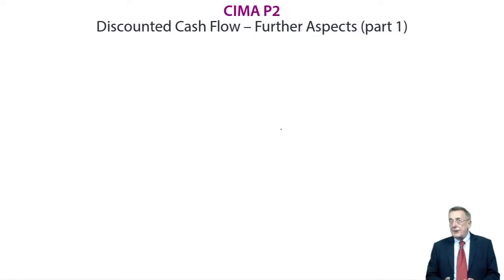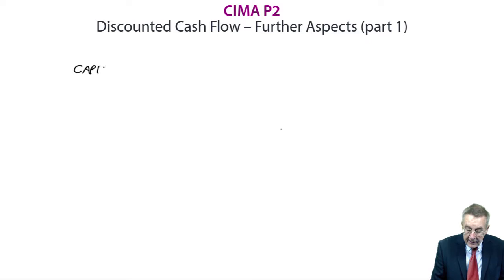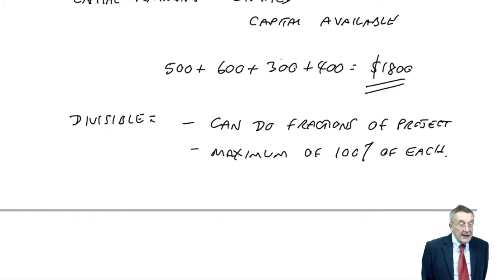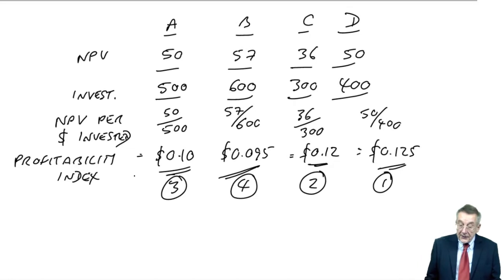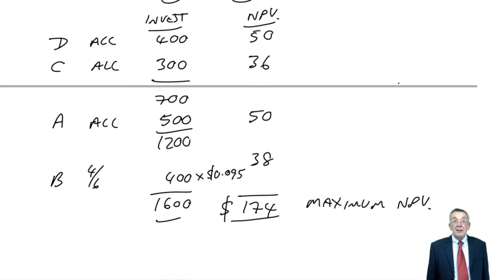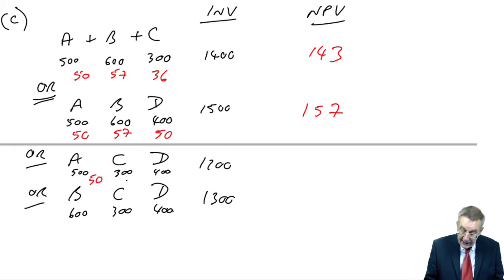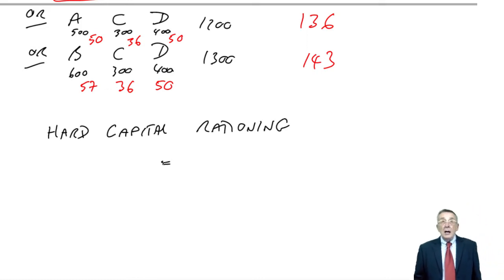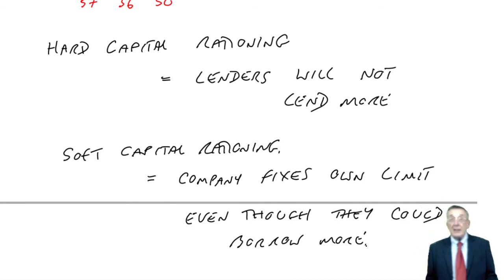Discounted cash flow - Capital Rationing - CIMA P2